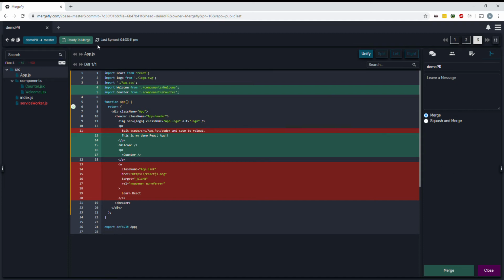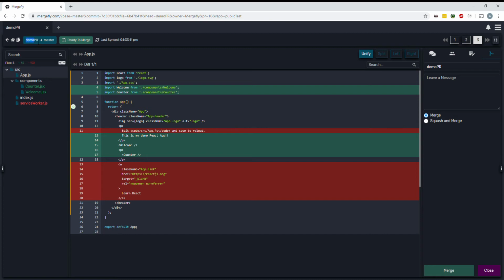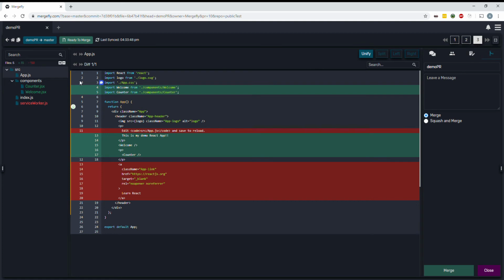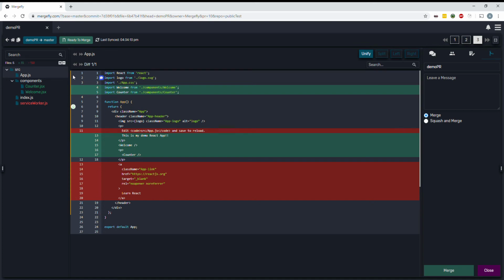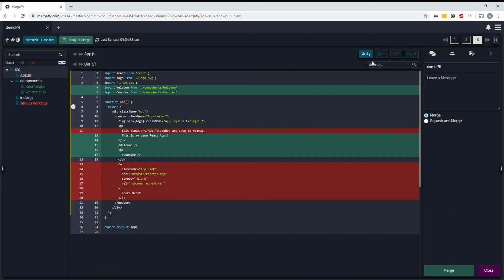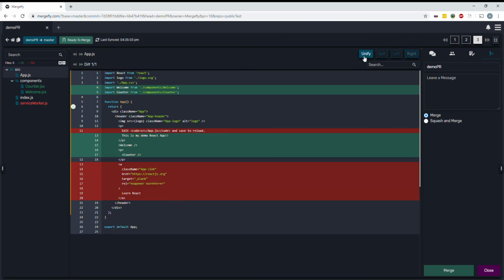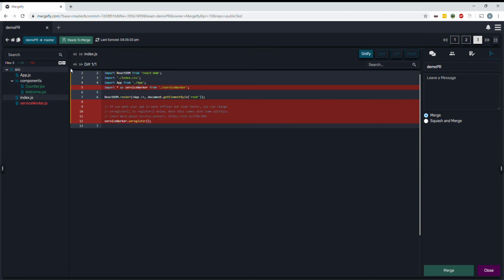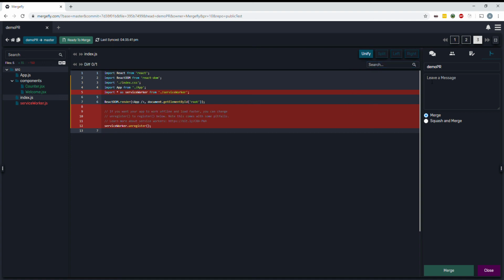Navigating a Pull Request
Pull requests are Mergefly's bread and butter. Check out how Mergefly handles comments, full file content and multiple views all without refreshing the page.